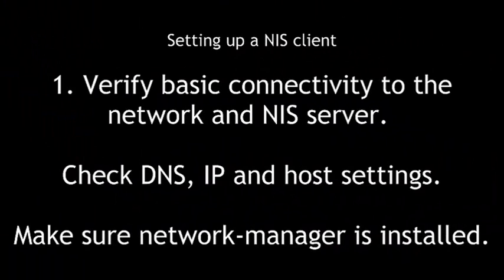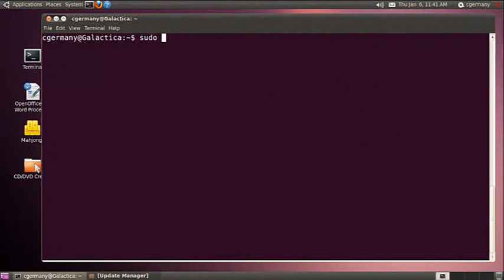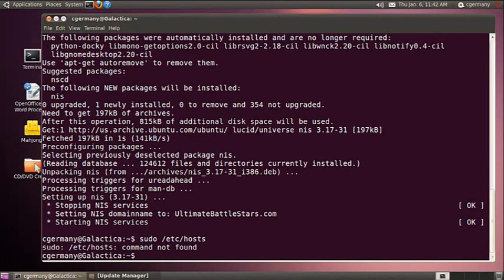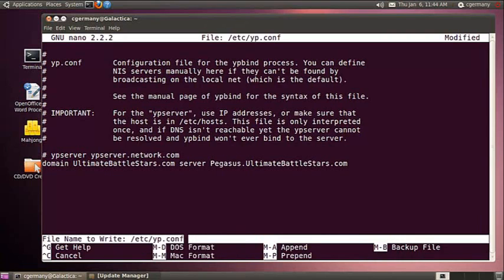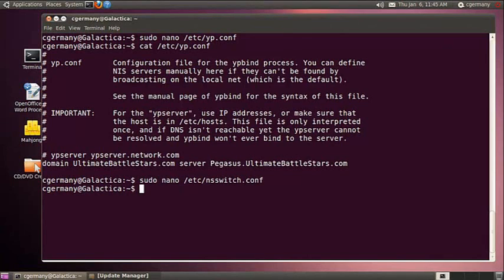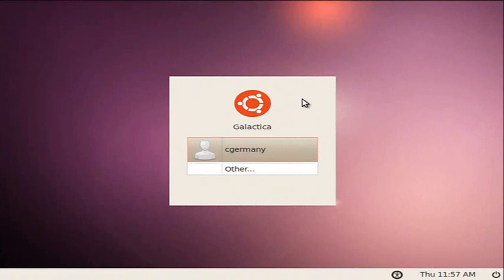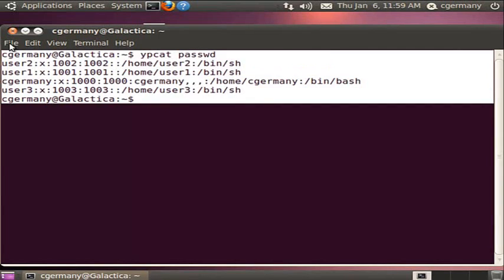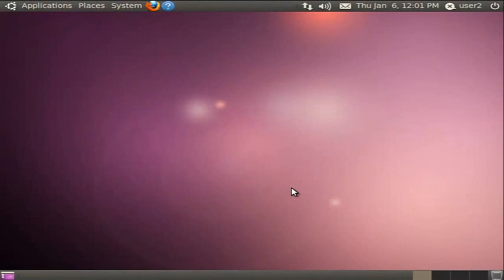Learn to setup NIS and configture as client - Part 2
Setting Up NIS Part 2 of 2  Configuring a NIS CLIENT